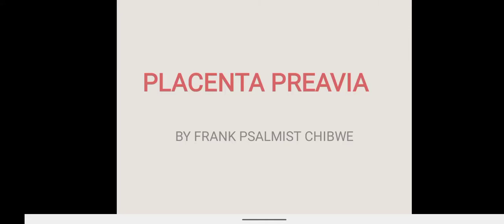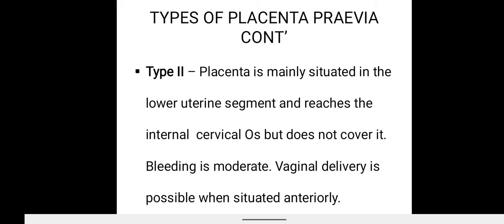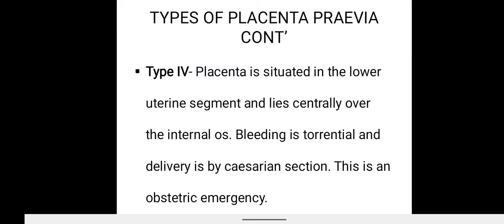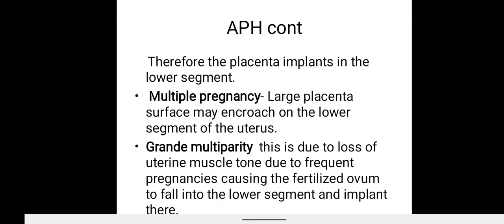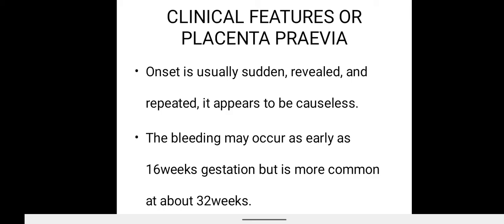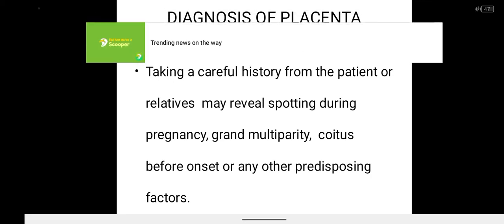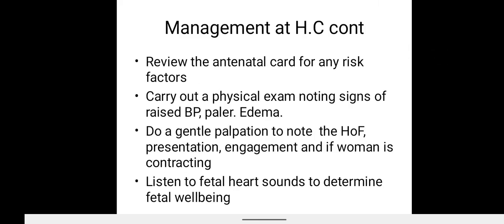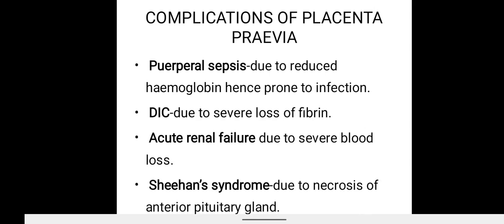placenta preavia etiology, types, management and complications. lecture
Umuntu ni nurse discussion